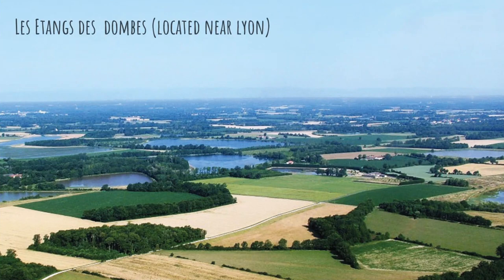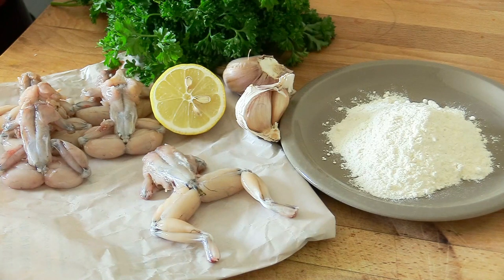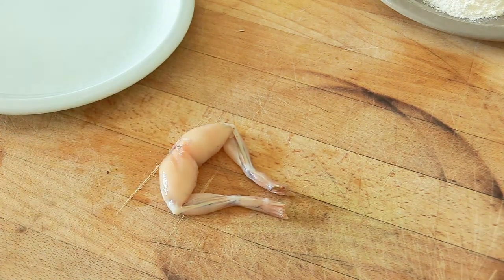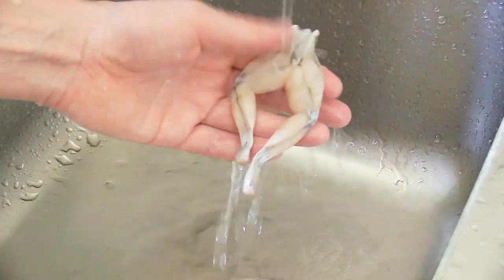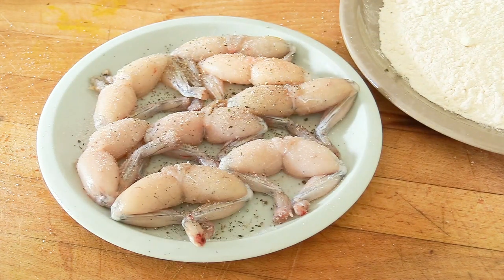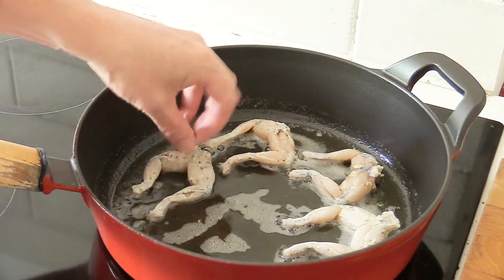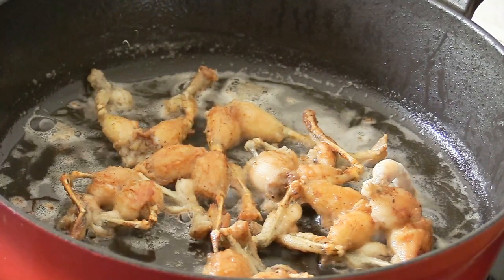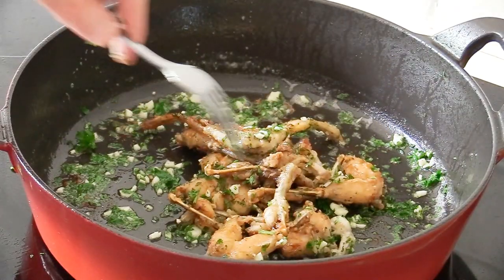Lyon style frog legs recipe step by step | Cooking tutorial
If you've ever held a curiosity about how the French actually cook and eat frog legs, this is the video for you. This one of a kind cooking tutorial includes step by step instructions on how to prepare, cook and eat French style frog legs.

Ingredients:
10 fresh frog legs
A handful of chopped parsley
3 garlic cloves (finely chopped)
Salt and black pepper (for the seasoning)
50 grams of plain butter
3 tablespoons of sunflower or rapeseed oil

In Lyon (the gastronomic capital of France) frog legs are not a gimmick to pique the interest of tourists. They are actually an expensive delicacy and it's important to know how to prepare them properly to avoid disappointment.

In this recipe we cook frog legs Lyonnaise style; a simple but efficient recipe where the frog legs are seasoned, pan fried in butter and then tossed in a persillade (a mix of finely chopped garlic and parsley.). They are generally served on plate with a side of fresh lemon.

If you've never tasted frog legs before, watch the video to find out.

IF YOU LIKE WATCHING MY VIDEOS PLEASE SUPPORT MY
                                      CHANNEL

KNIVES AND KNIFE SETS:
Great value chef knife:
Forged knife set (mercer culinary):
Fibrox knife set (victorinox):

The professional chef:
Le garde manger:
Paul Bocuse Institute culinary book:
The complete robuchon:
The professional Patry chef:
Baking and pastry, mastering the art:
Beautiful French Pastry recipe book:

Escoffier culinary guide (in english):
Larousse gastronomique:
Le repertoire de la cuisine (in english):
World atlas of wine:

MY FILMING EQUIPMENT:
VIDEO CAMERA:
MICROPHONE:
HANDHELD CAMERA:
DSLR PHOTO CAMERA:
PORTRAIT LENS:
MACRO LENS: